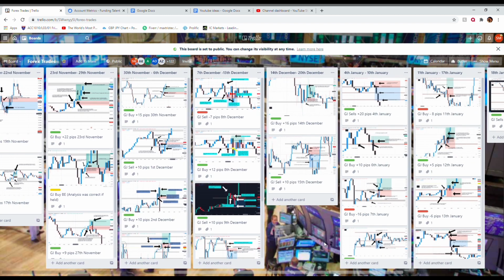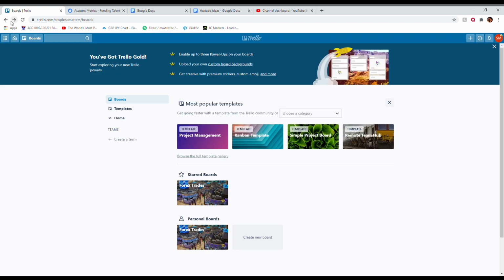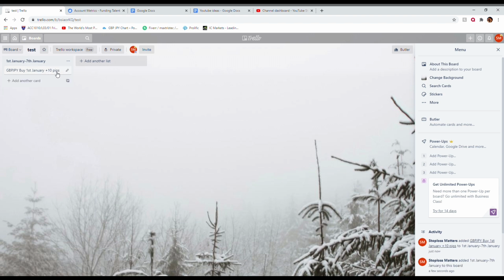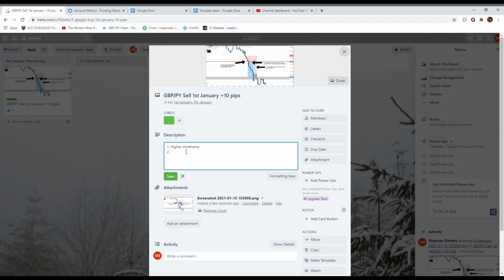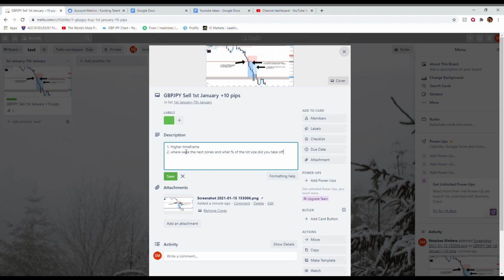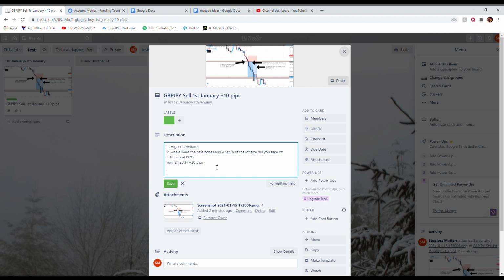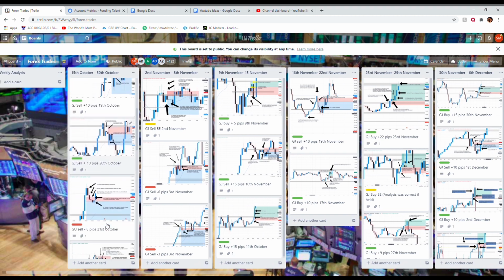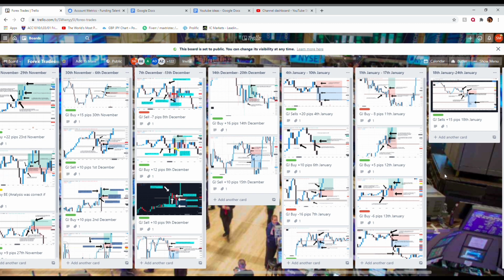How I Journal My Forex Trades (Must Watch !!)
Hey guys welcome back to another video where I break down how I journal my trades and what platform I use . Journaling your trades is the key to success.

Or you can Access my LiveStreams with monthly payment Access at this link here :